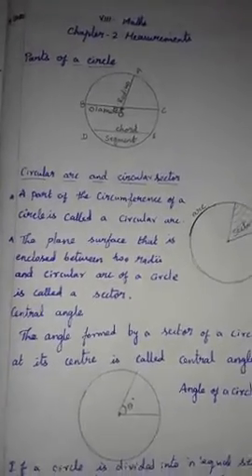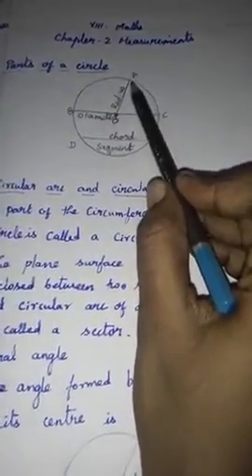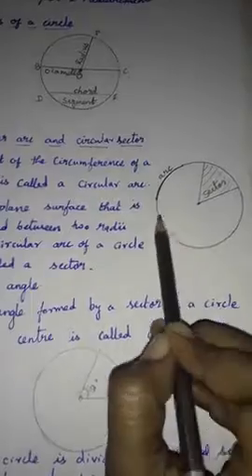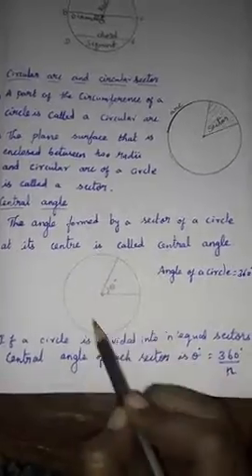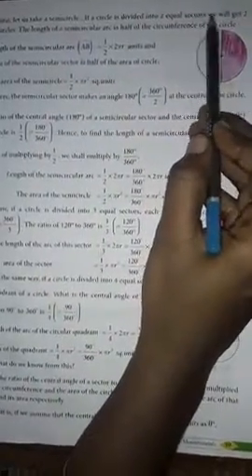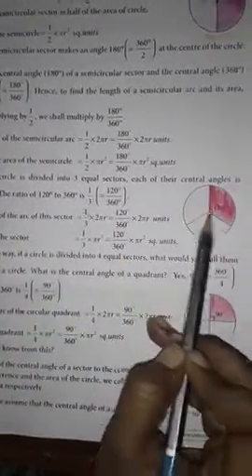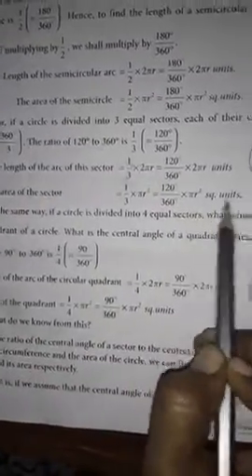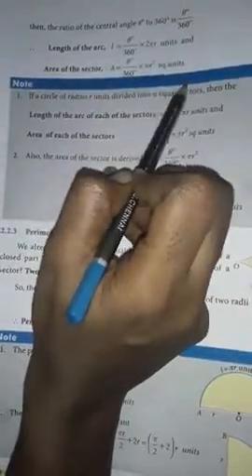8th std ch-2 measurement introduction